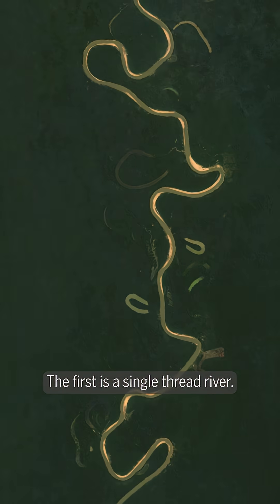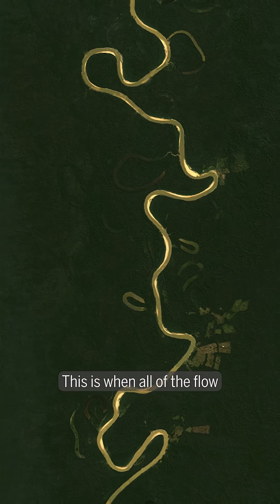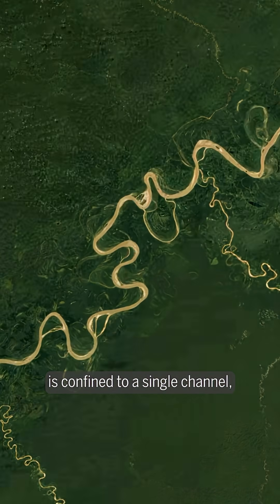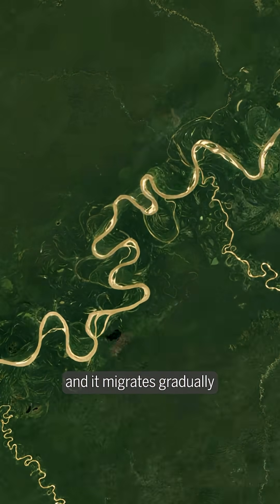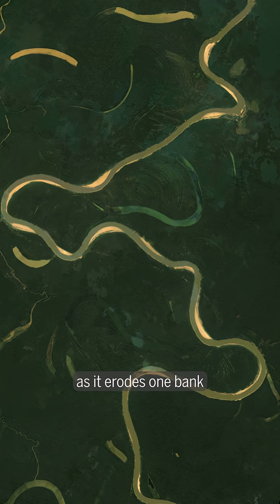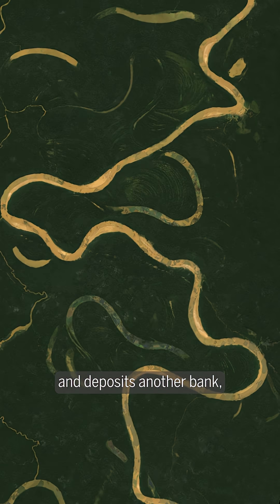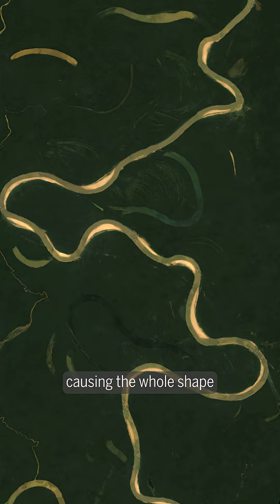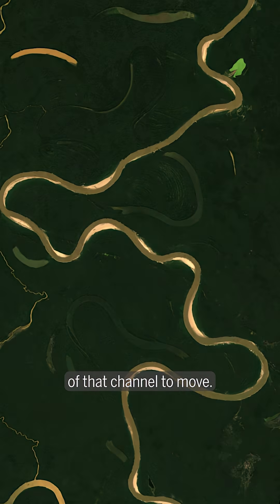Understanding how rivers move across a landscape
As rivers carry water and sediment across the landscape, the very shape is also changing. Geoscientist Austin Chadwick explains his recent work using remote sensing to understand and predict the dynamic behavior of rivers.

CREDITS: (FOOTAGE AND STILLS) AUSTIN CHADWICK; CHARIS TECHNOLOGIES; DATA SIO; VAMSI GANTI/UCSB; ZIGA PLAHUTAR/GETTY IMAGES; GOOGLE EARTH; MICHAEL P. LAMB; NOAA; LANDSAT 8-9/USGS; US NAVY; US ARMY CORPS OF ENGINEERS; POND5; (MUSIC) TRIPLE SCOOP MUSIC; (VIDEO) LUKE GROSKIN